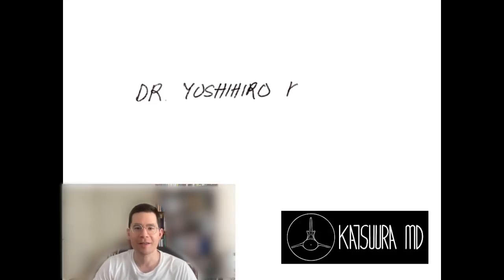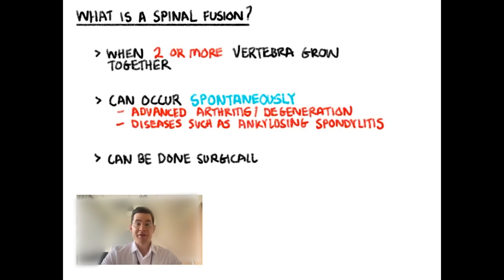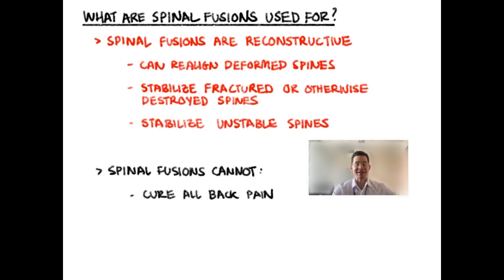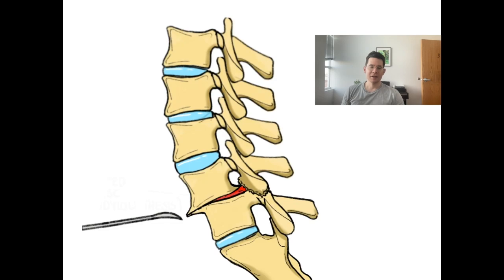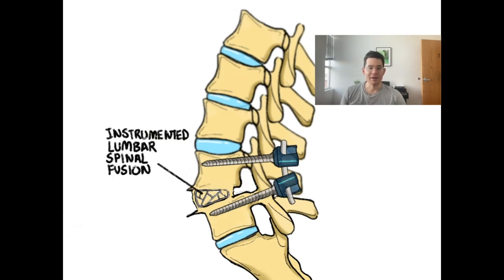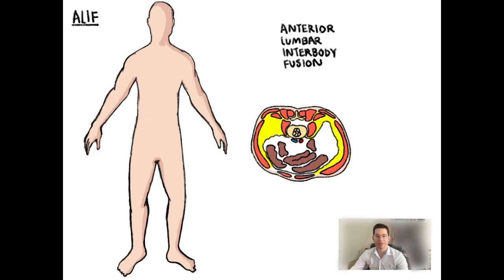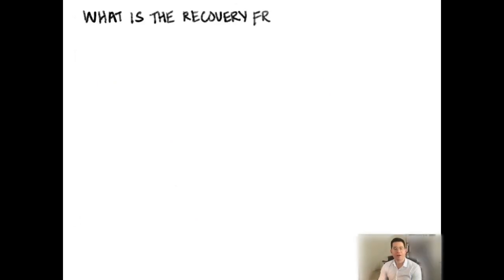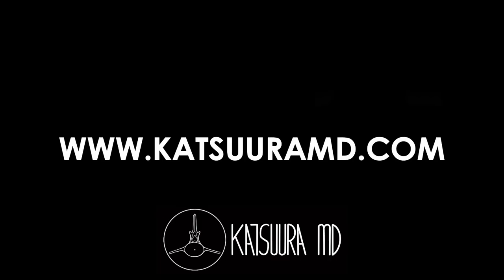Understanding Spinal Fusion Surgery: The Basics, Types, Uses, Risks, and Recovery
📗 The Spine Encyclopedia
📘 Skeletal Metabolism

In this educational video, Dr. Katsuura explores the essential concepts of spinal fusion surgery, a common procedure designed to address various spinal conditions. The video explains what spinal fusion is, detailing how the surgical procedure works to join two or more vertebrae, eliminating motion between them and providing stability to the spine.

It explores the conditions that may benefit from spinal fusion, such as  scoliosis, spinal stenosis, degenerative disc disease, and spinal fractures. Viewers will gain insights into the different types of spinal fusion techniques, including transforaminal lumbar interbody fusion (TLIF), anterior lumbar interbody fusion (ALIF), and lateral lumbar interbody fusion (LLIF).

The video also highlights potential risks and complications, including pseudoarthrosis, and the possibility of adjacent segment degeneration. Finally, it provides an overview of the recovery process.

Whether you're considering spinal fusion surgery or simply want to learn more about the procedure, this video offers clear and concise information to guide you through the essentials